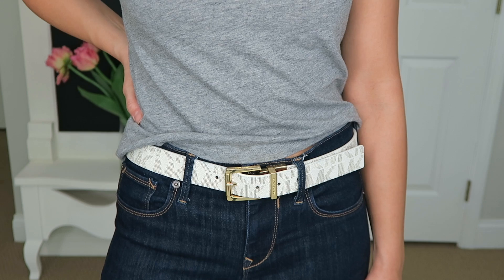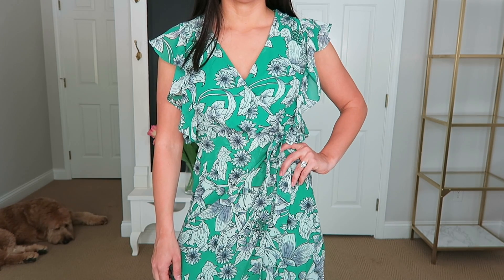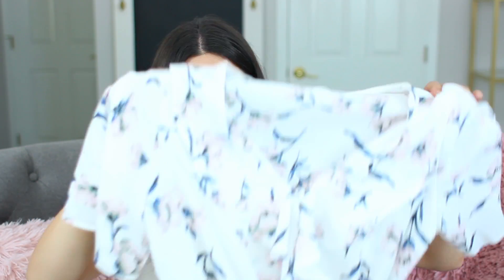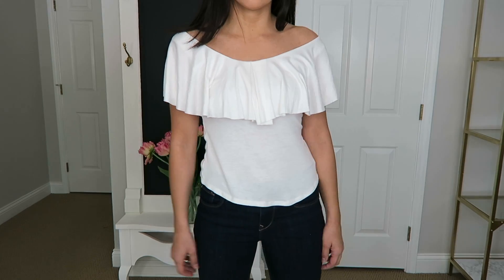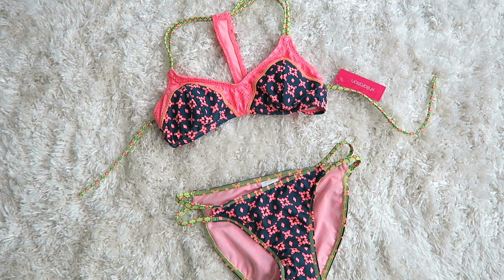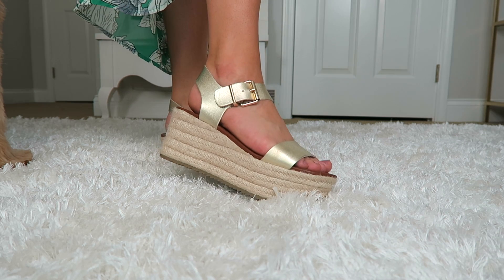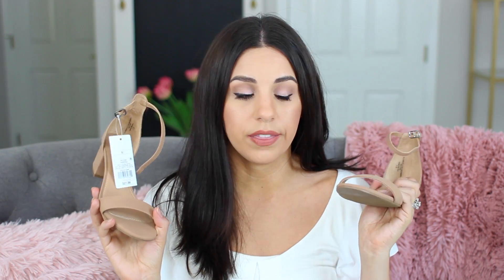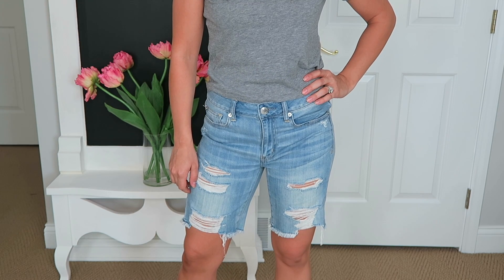TRY-ON HAUL! AFFORDABLE SHOES, CLOTHES, & ACCESSORIES! T.J.MAXX, TARGET, AMERICAN EAGLE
Today I'm sharing all of my most recent fashion finds! Everything is very affordable, and all stores that most people have nearby! I will link everything I can find down below! Everything from T.J.Maxx is hard for me to find online but try your local store!
XO! -Abbye

TARGET PINK PURSE
TARGET BIKINI
TARGET SLIP ON MULES
TARGET NUDE BLOCK HEEL